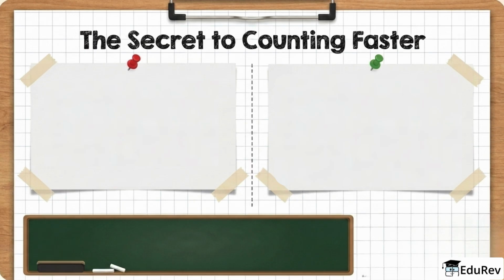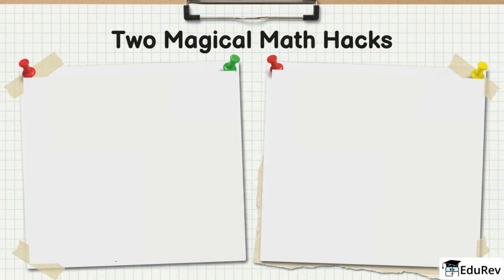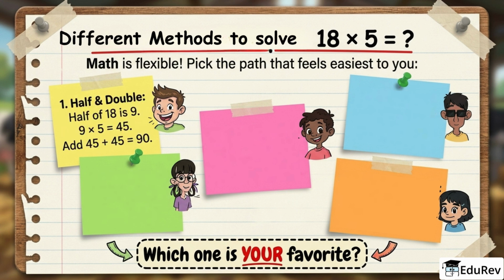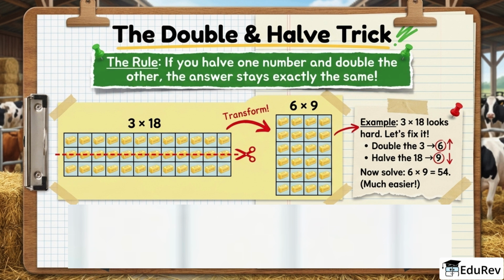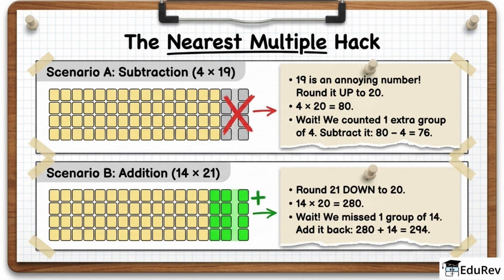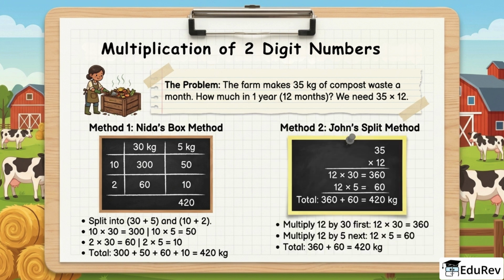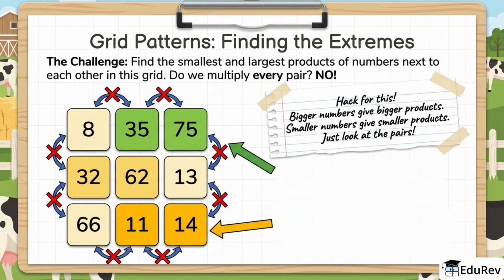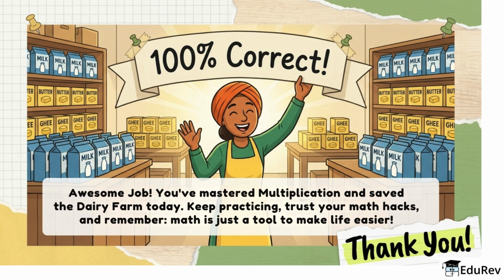The Dairy Farm | Class 5 Maths | Maths Mela | NCERT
Learn The Dairy Farm, Chapter 6 of the NCERT Class 5 Mathematics textbook Math Mela. Explore multiplication strategies, number puzzles, and real-life mathematical problems through engaging examples.

This lesson helps students strengthen their multiplication skills, develop logical thinking, and solve mathematical problems with confidence.

✅ Topics Covered:
- Basic Concepts of Multiplication
- Different Methods of Multiplication
- Multiplication Patterns and Number Puzzles
- Using Multiplication in Everyday Situations
- Estimating Products
- Exploring Numbers and Mathematical Operations
- Problem-Solving Activities
- Important NCERT Questions and Practice Problems

🎯 Perfect for: Class 5 students, NCERT Mathematics revision, school exams, and concept-based learning.